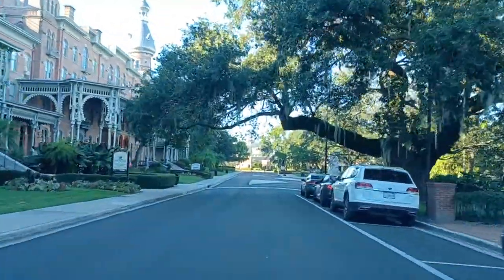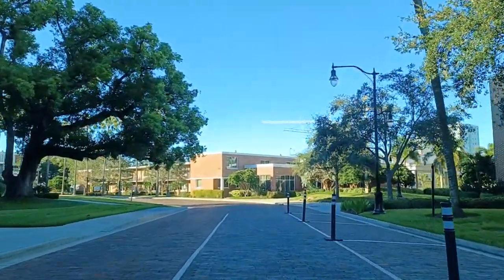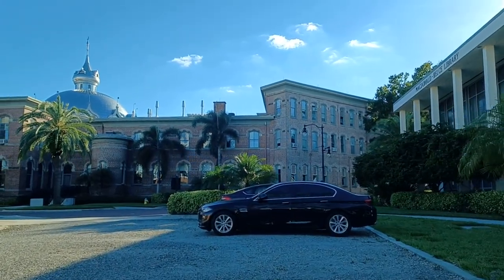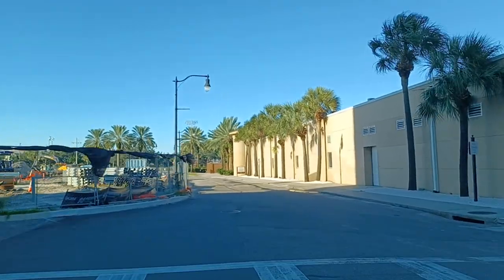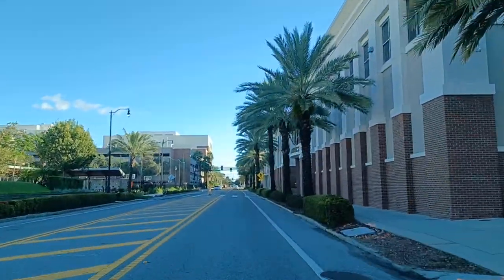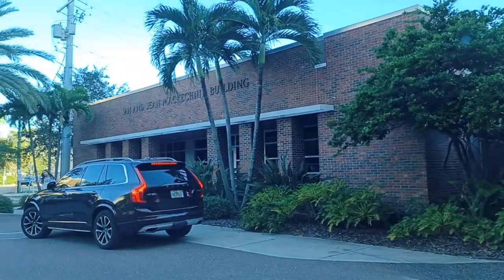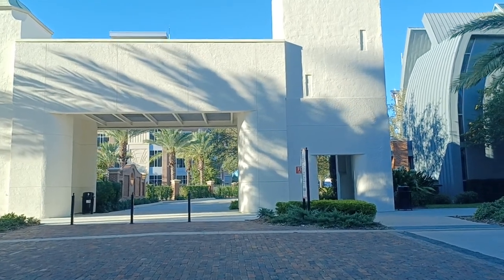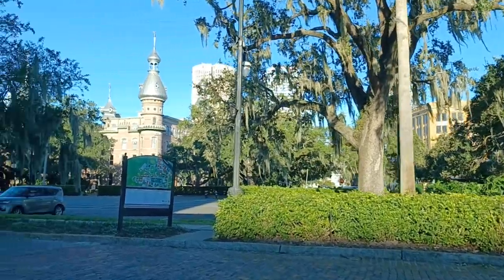Let's discover the University of Tampa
The University of Tampa is located just few minutes walking distance from downtown.
This amazing and beautiful University is one of the most prestigious in the Tampa Bay area,  it offers dormitories buildings,  gymnasium, Olympic swimming pools, football field, baseball field,  tennis courts, volleyball courts and more.

The University of Tampa (UT) is a private university in Tampa, Florida. It is accredited by the Southern Association of Colleges and Schools. UT offers more than 200 programs of study, including 22 master's degrees and a broad variety of majors, minors, pre-professional programs, and certificates.

Plant Hall, UT's central building, once housed the Tampa Bay Hotel, a resort built by Henry B. Plant in 1891, and the Moorish minarets atop the distinctive structure have long been seen as an iconic symbol of Tampa.[6]

History
In 1931, Frederic H. Spaulding, the principal of Tampa's Hillsborough High School, established the private Tampa Junior College to serve as one of the first institutions of higher education in the Tampa Bay area. The college offered a limited selection of degree programs, with most classes held in the evening on the campus of Hillsborough High School.[7][8][9]

Two years later, the school moved to its current location on the grounds of the recently closed Tampa Bay Hotel.[10][11] The resort had been opened in 1891 by railroad magnate Henry B. Plant on six acres of land directly across the Hillsborough River from downtown Tampa and featured a large main building with over 500 guest rooms. After initial success, the sprawling resort struggled to attract enough visitors to make a profit and finally shut down in 1931 due to a significant downturn in tourism with the coming of the Great Depression. In 1933, the city of Tampa helped arrange for Tampa Junior College to move into the hotel's facilities rather than let the iconic buildings remain empty.[8]
With the move to a much larger facility, Tampa Junior College became the University of Tampa (UT) and expanded its course offerings, and Spaulding resigned his position at Hillsborough High School to run the university full time.[8] In 1941, UT signed a 99-year lease on the former resort with the City of Tampa for a dollar a year, and the main building was officially dubbed Plant Hall.[12] The lease included all of the Tampa Bay Hotel property except for the southeast wing Plant Hall, which became the location of the Henry B. Plant Museum.